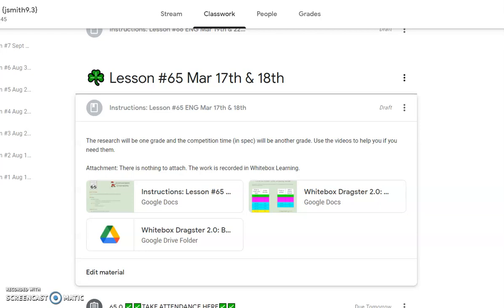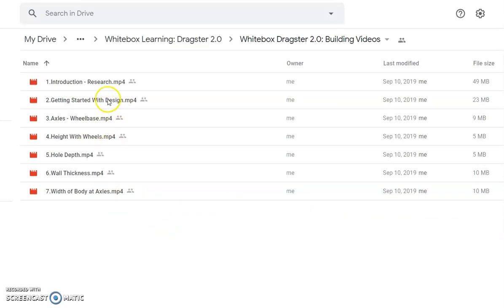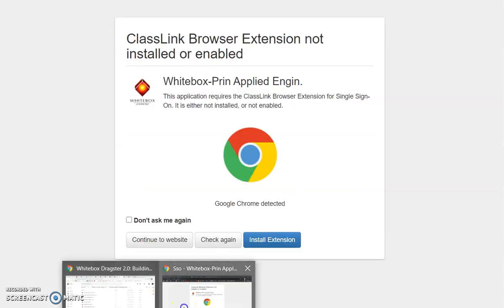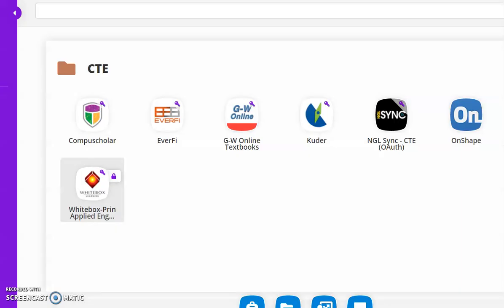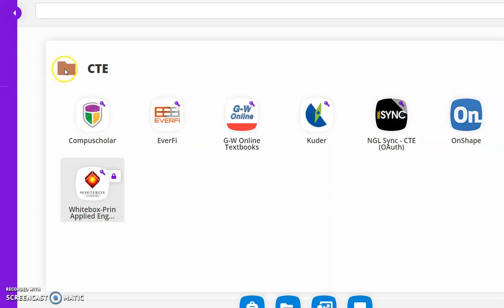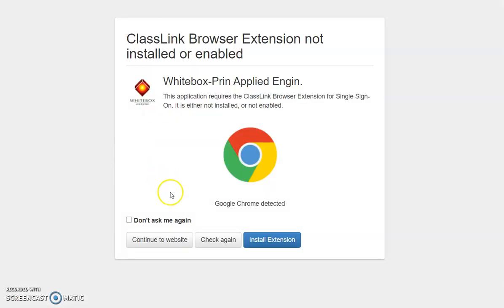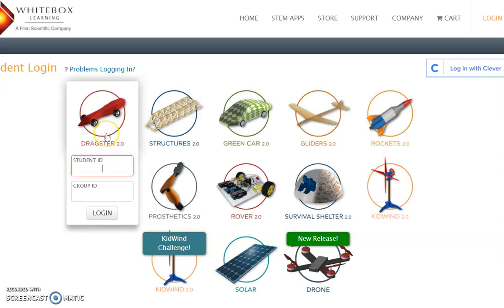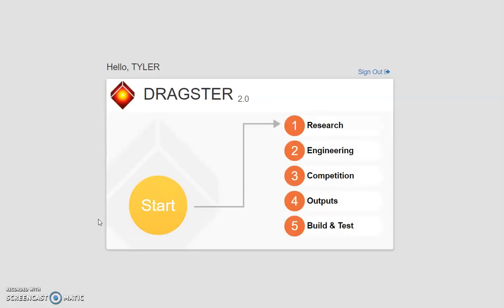Instructions: Lesson #65 ENG Mar 17th & 18th